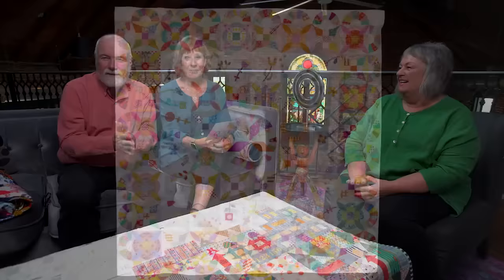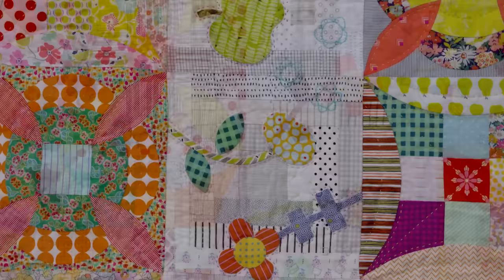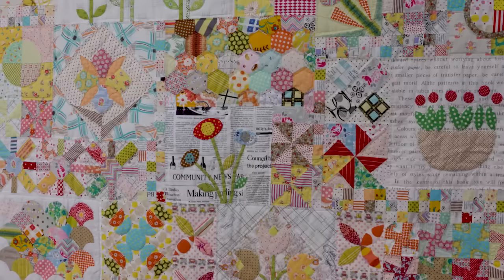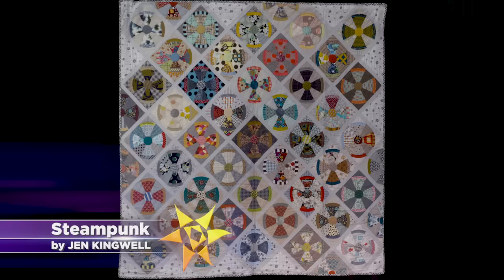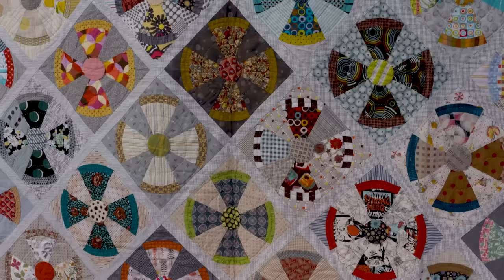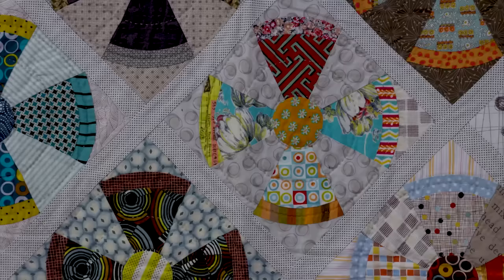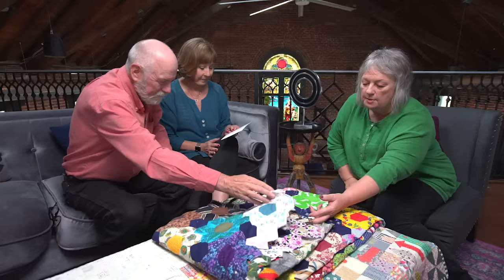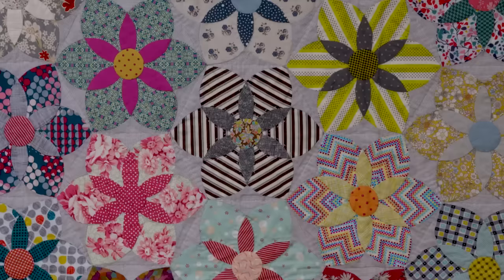Show 3401: Jen Kingwell (2024 Block Of the Month) - "Pick a Petal"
Meet Jen Kingwell, designer of The Quilt Show's 2024 Block of the Month, "Pick A Petal", inspired by springtime flowers outside her kitchen window. The medallion-style quilt features her signature mix of vintage blocks, a wide range of fabrics, piecing, and appliqué. Jen shares helpful tips for working hand piecing with acrylic templates, the benefits of the tailor’s knot, sewing a running seam, and how to combine and feature hand embroidery stitches for embellishment and quilting areas of the quilt.

See over 400 shows like this.